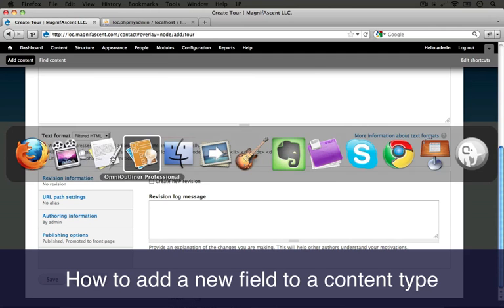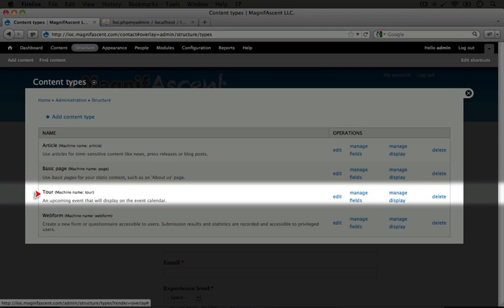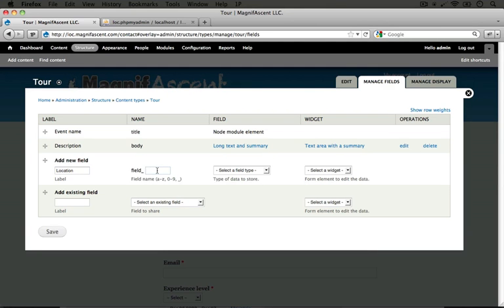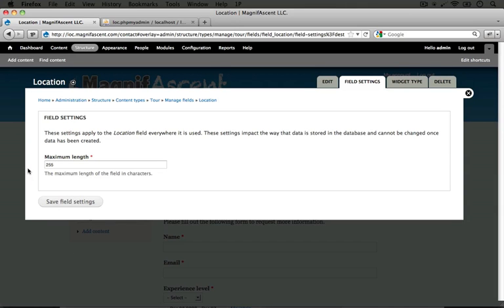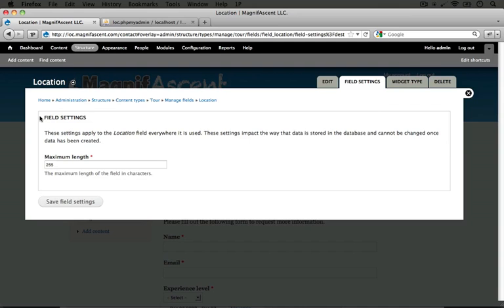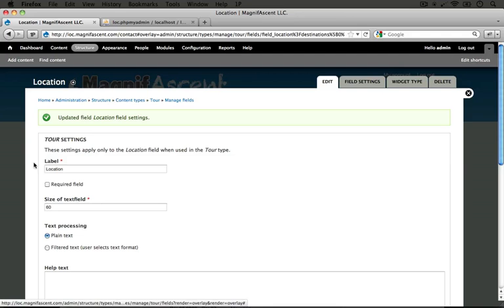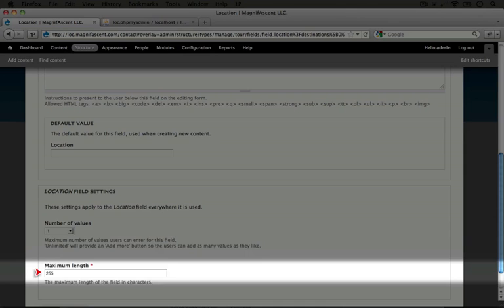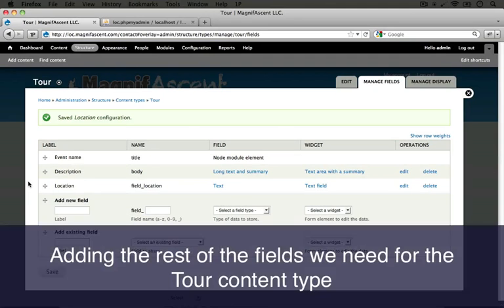44. How to add a new field to a content type (a Drupal how-to)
Here's a short excerpt from the video transcript: "Let's go ahead and take a look at our tour data again. I'm going to jump to it. We have our tour name already set, and it looks like we need four other inputs. These will align with fields in our content type, so we need a tour location, a tour type, dates and a tour guide. Let's go ahead and begin with tour location. I'm going to jump back to the browser, and I'm going to go to 'Structure' again, and we're going to go to edit our content type and click on 'Content types.' And we're going to go ..."